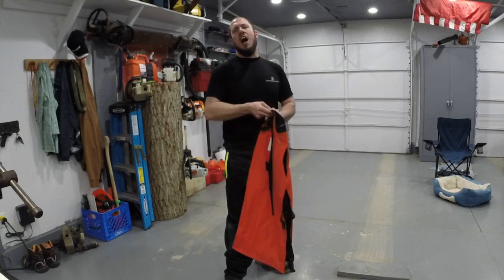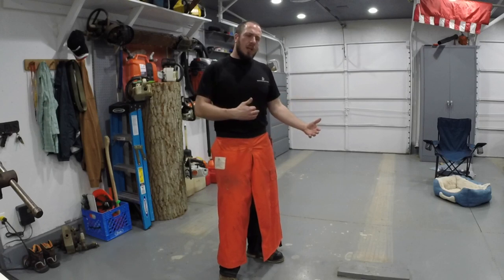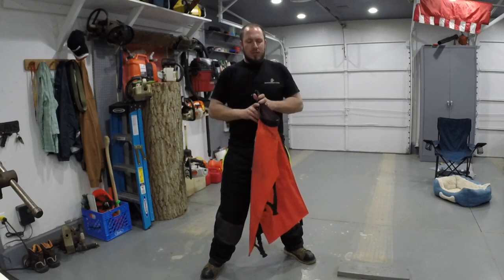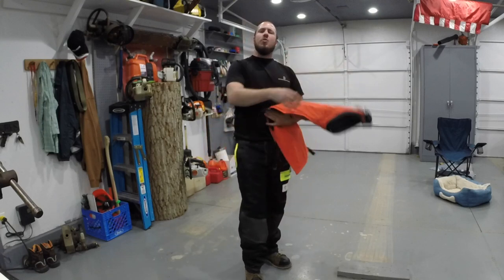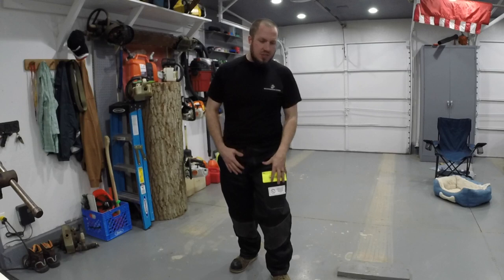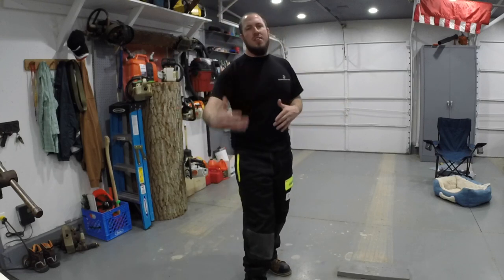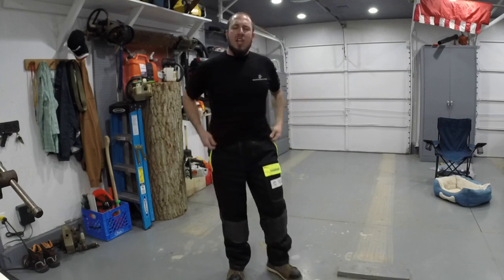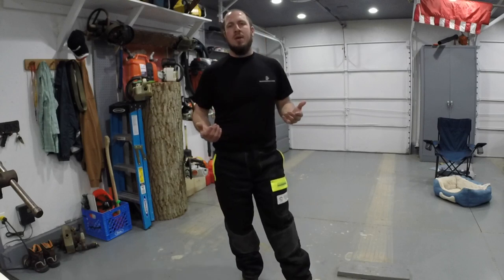Chainsaw Chaps vs Chainsaw Pants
Hang out with The Durbin Compound on Facebook

Some of my favorite stuff! I have done reviews on a lot of these items!

Forestry Tools!
LogOX 3in1 Forestry Multitool
Husqvarna Combi Can
Stihl 2in1 Easy File Chainsaw Sharpener

Everyday Tools!
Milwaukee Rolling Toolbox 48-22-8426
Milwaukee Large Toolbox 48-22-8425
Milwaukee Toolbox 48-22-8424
Milwaukee Slim 11 Compartment Organizer 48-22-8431
Milwaukee Slim 5 Compartment Organizer 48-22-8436
Milwaukee M12 Compact Inflator 2475-20
Milwaukee M18 Oscillating Multitool 2626-20
Milwaukee Switchtank Backpack Sprayer

Work Pants!
Dickies Flex Work Pants (Best price is on Amazon)
Blaklader X1600 Pants

Boots!
Timberland Pro Gridworks 8” Boot
Timberland Pro Boondocks 6” Boot
Thorogood Moc Toe 8” Boots 814-3800

Electrician gear / Test Equipment!
Fluke 1AC Non-Contact Voltage Tester
Fluke T6-1000 Field Sense Meter
Fluke Ammeter and Multimeter Kit
Feildpiece Manometer SDNM-5
Fluke 62 Max Infrared Thermometer

Flashlights!
Streamlight Stylus Pro Pocket Light 100 Lumens
Surefire Stilletto Pocket Flashlight
Surefire Tactician Pocket Flashlight